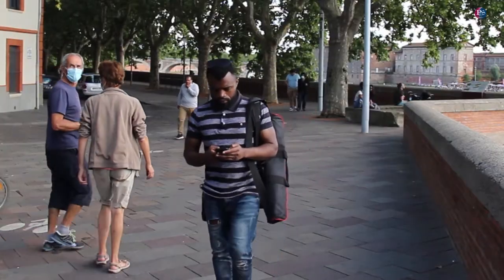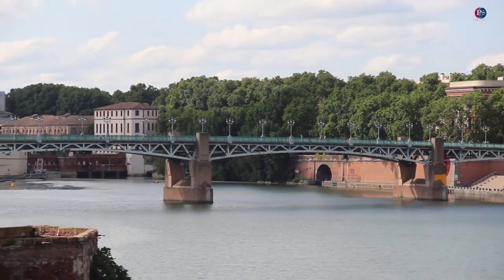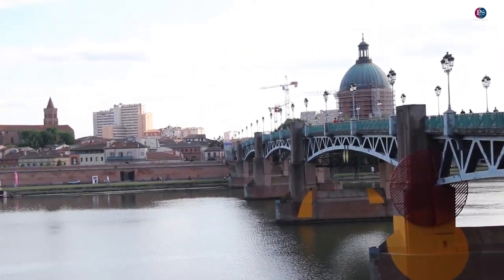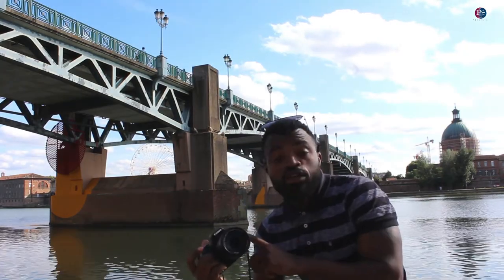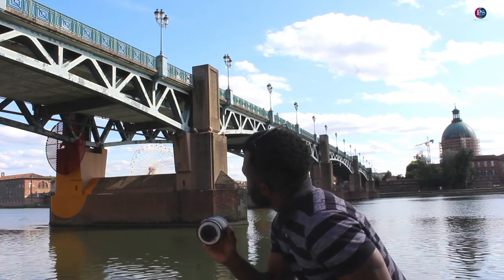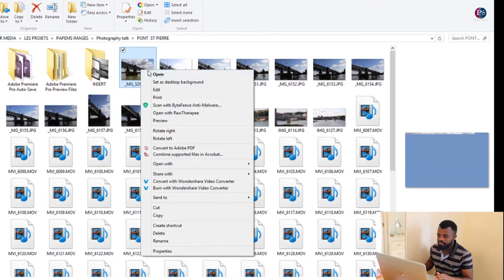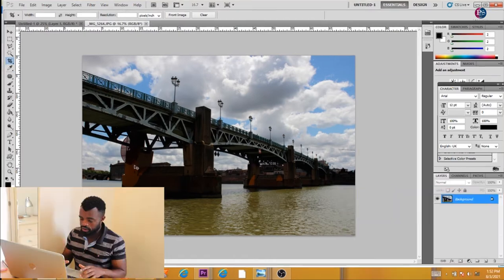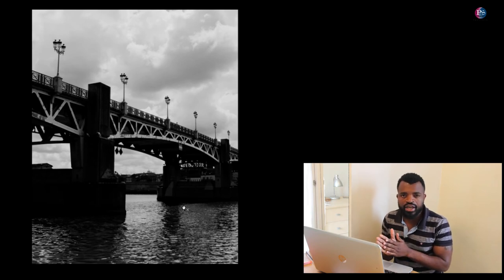Photo du pont St Pierre de Toulouse, France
Step by step post production shooting of a bridge.

Music from Ashamaluevmusic.com